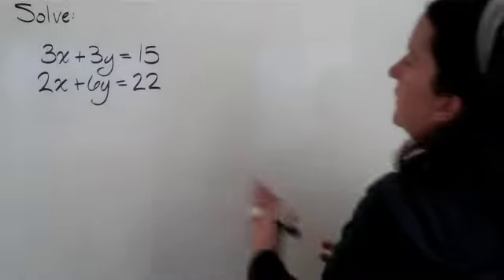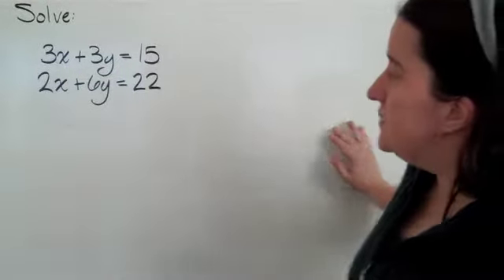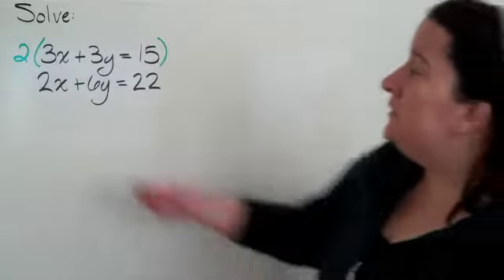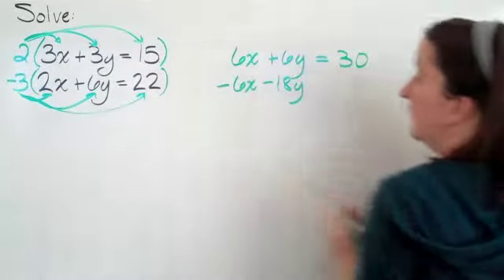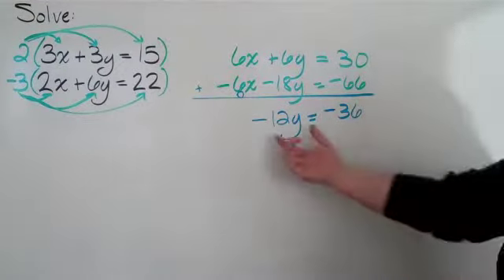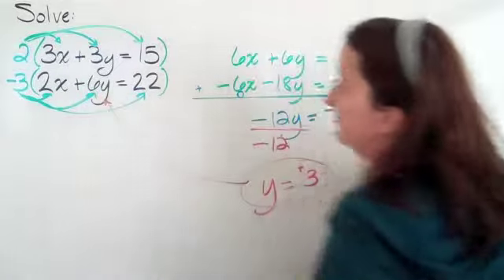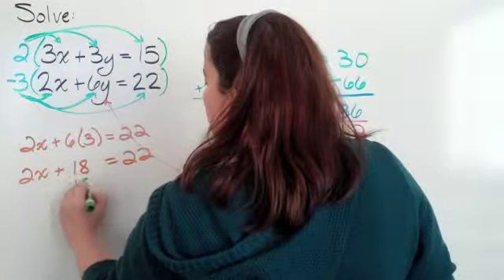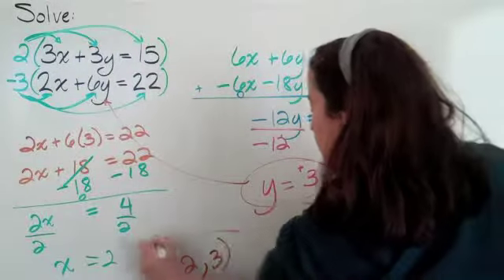B095 Algebra: Systems of Equations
How to solve systems of equations involving two equations